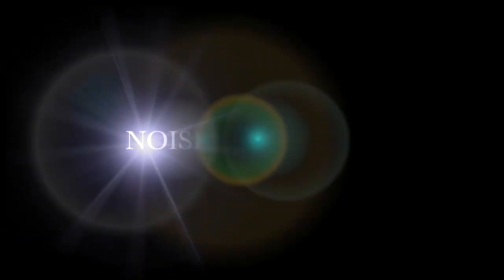TRAIN NO 12624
Yohan Chacko Voice Log